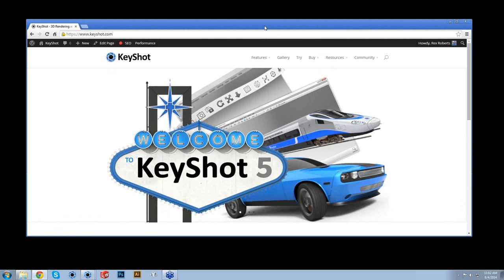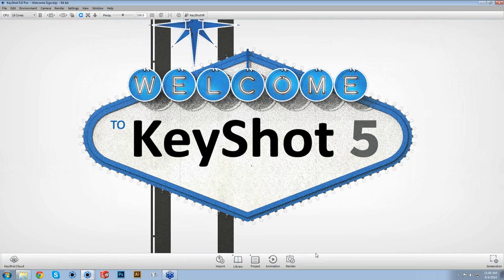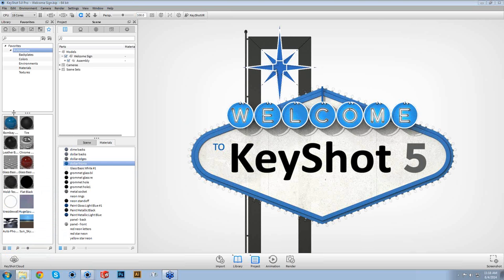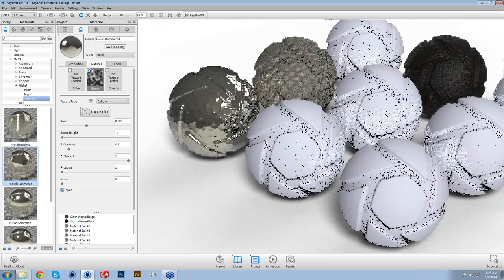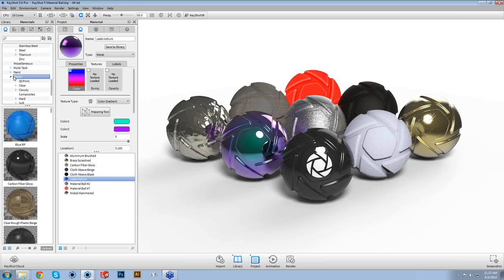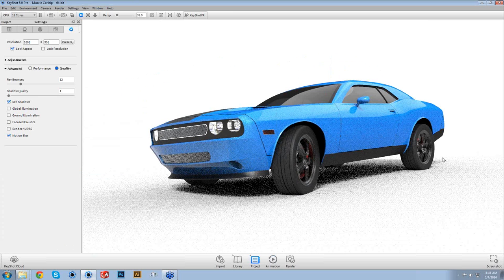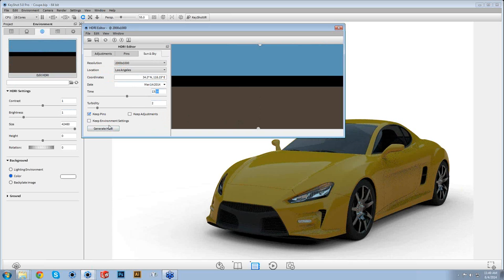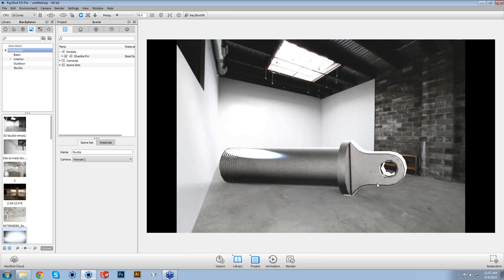Novedge Webinar #117 Rendering, Animation and the KeyShot Cloud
The new version of Keyshot is here.
Keyshot 5 introduces a new interface, faster rendering options, powerful new animation features, advanced tools and the all new KeyShot Cloud to find and share your most loved KeyShot 5 Pro resources. In this webinar: (1) Streamlined usability, (2) Rendering speed, (3) Powerful animation, (4) Advanced features.

Rex Roberts is a Digital Media Artist for Luxion specializing in product design, content creation, development and support.